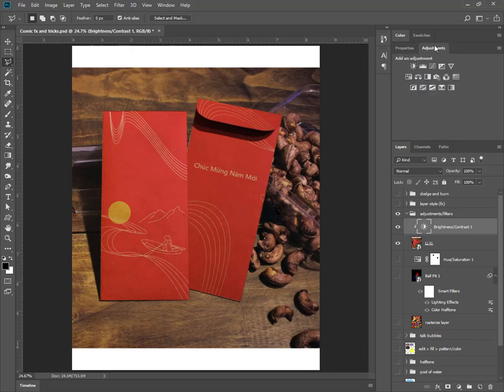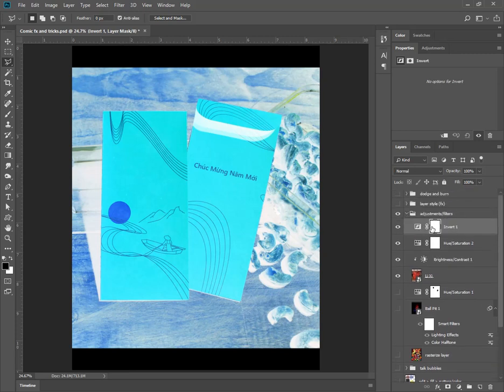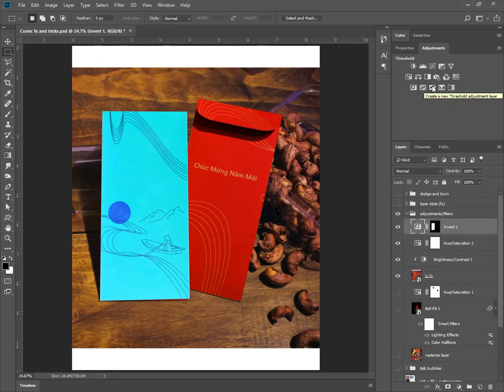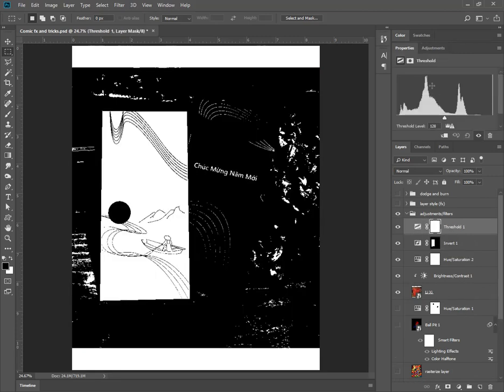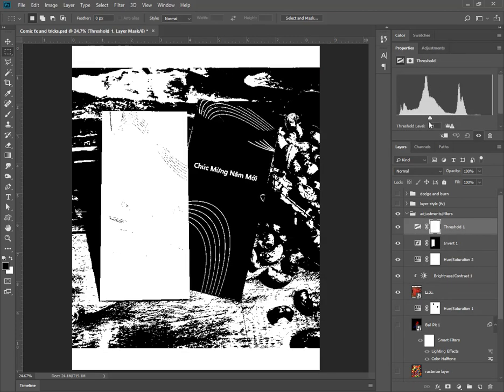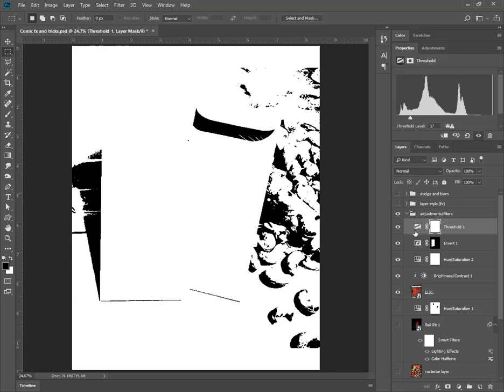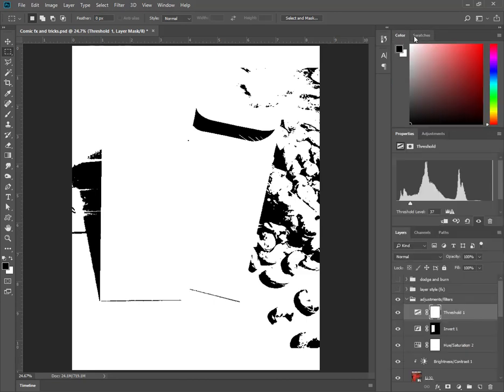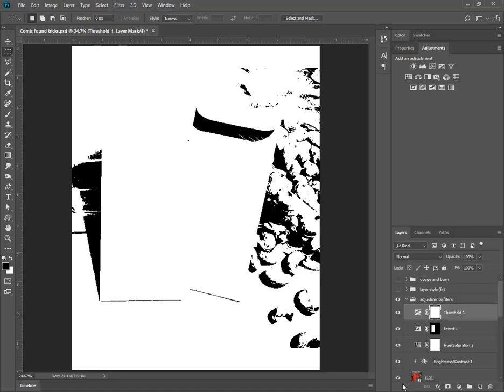Adjustment Layers in Photoshop